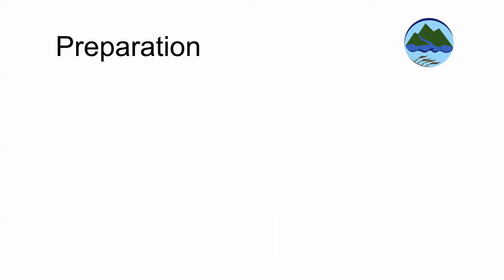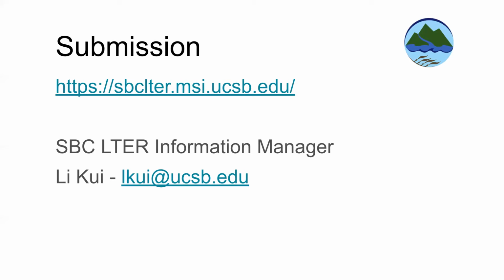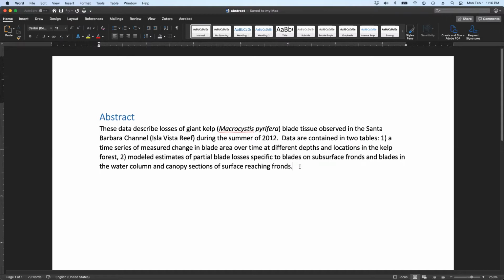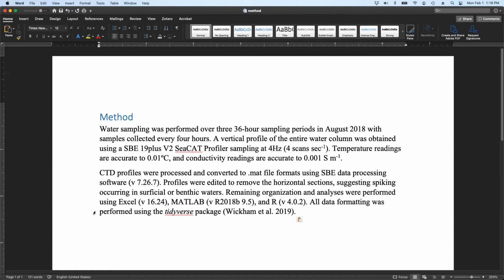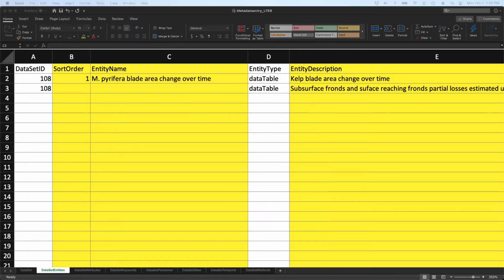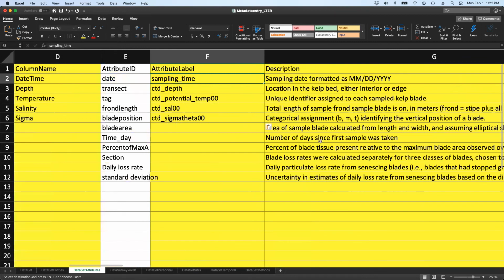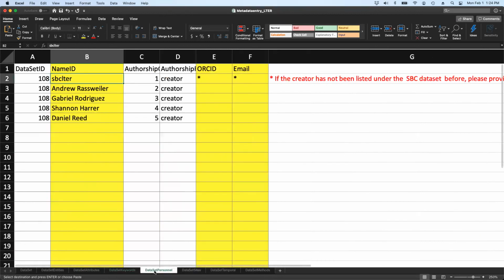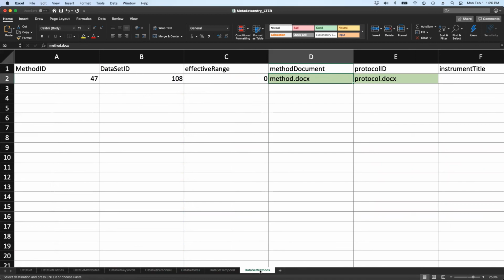SBCLTER Metadata Tutorial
Tutorial on preparing data package (metadata forms, abstract, method documents) for data publication.